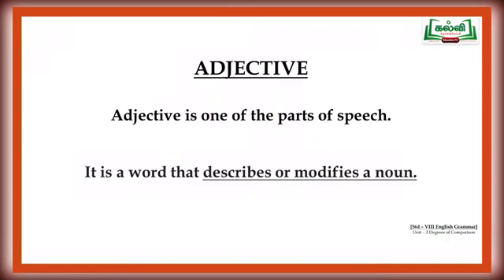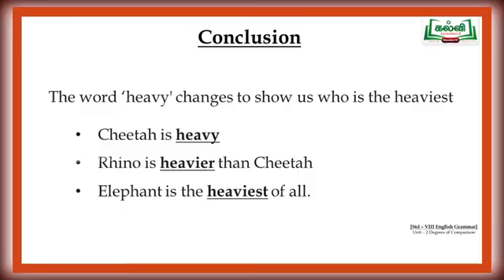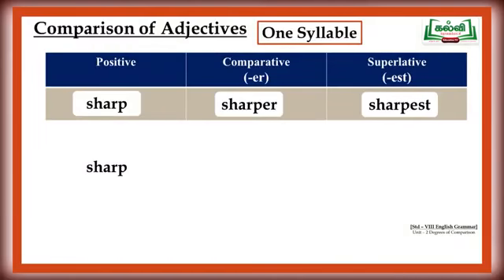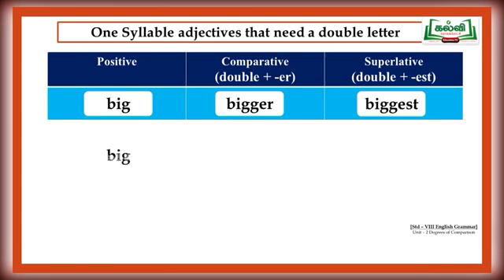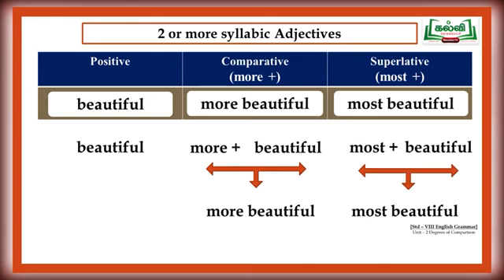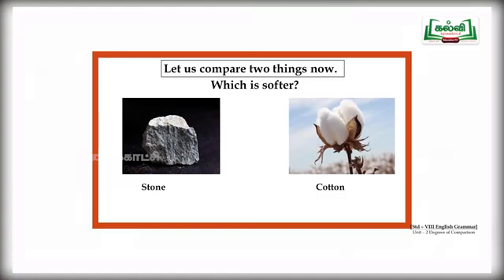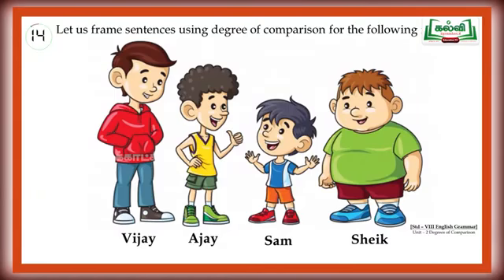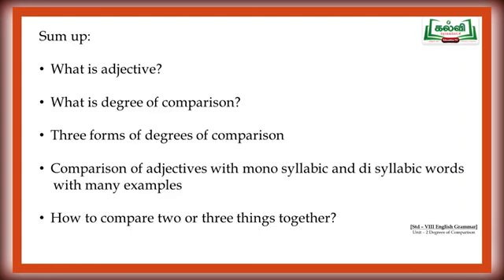(03-03-2022) | Class 8 | English | Grammar | Degree of comparison | Unit 2 | part 2 |KalviTv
நன்றி.

For More updates and Educational Videos